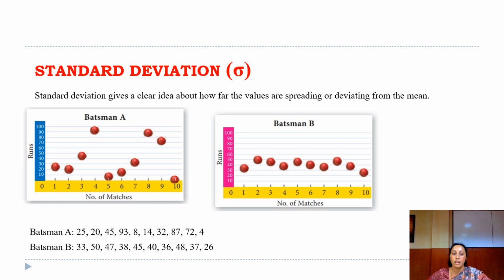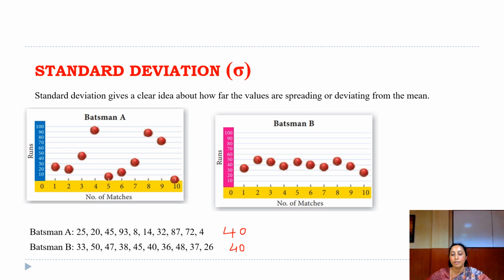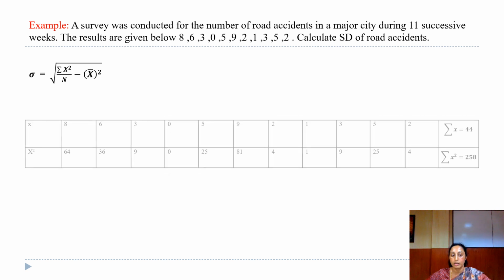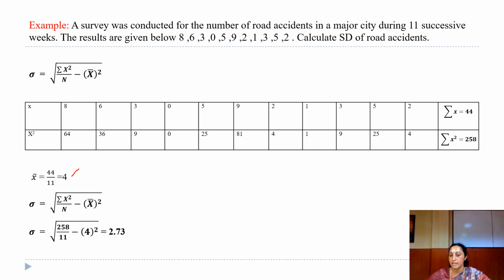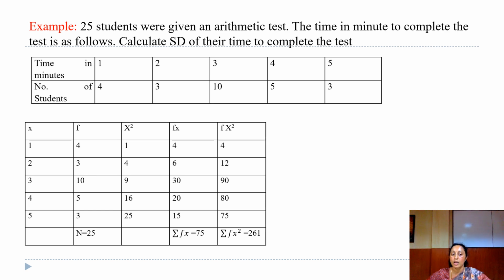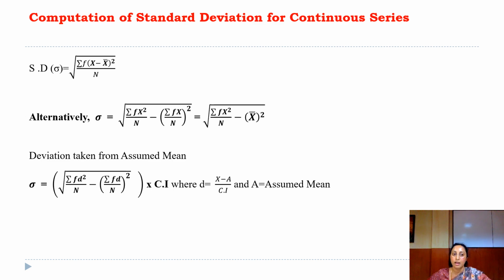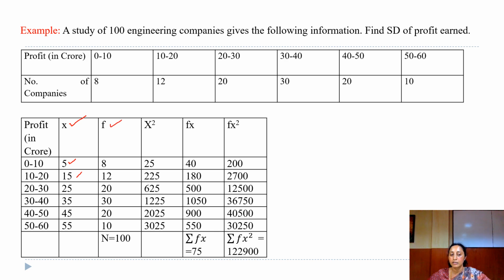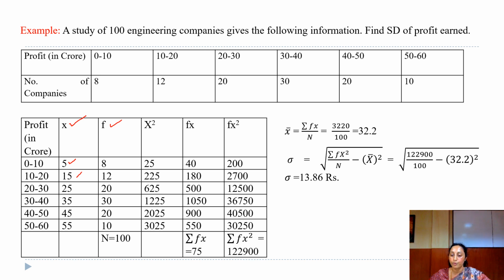Standard Deviation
In this video method of evaluating standard deviation is explained.